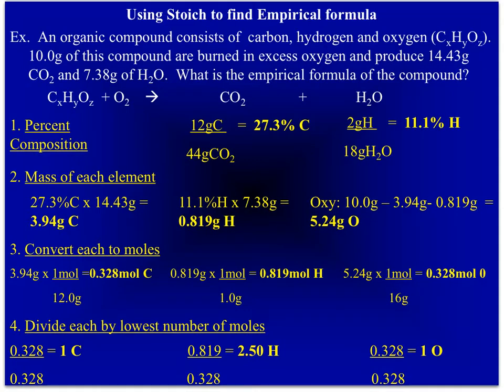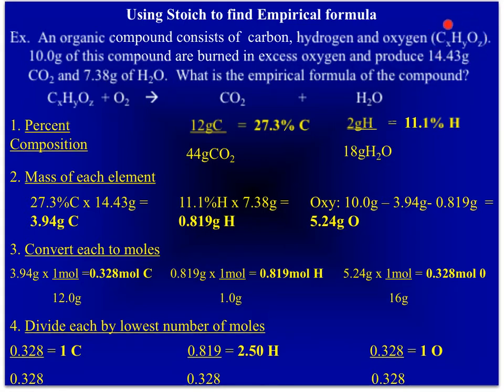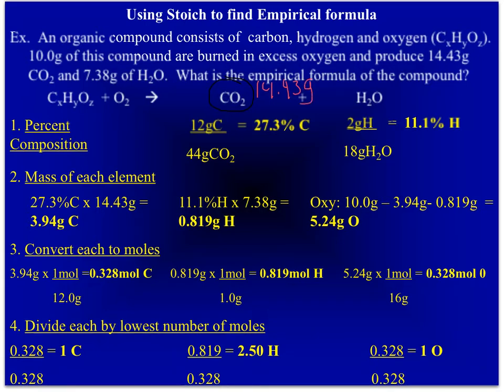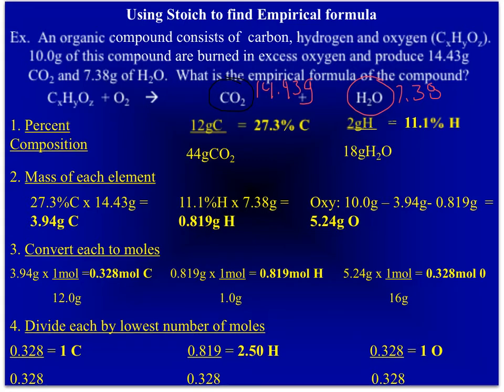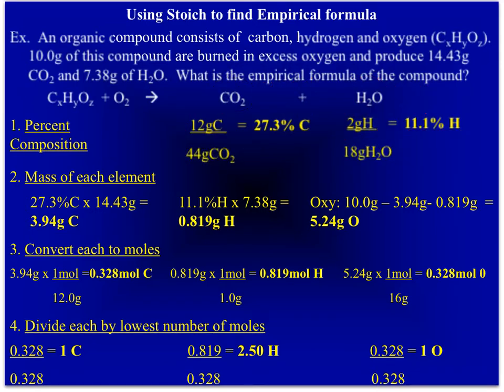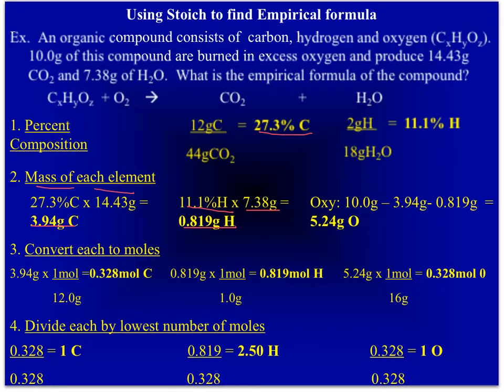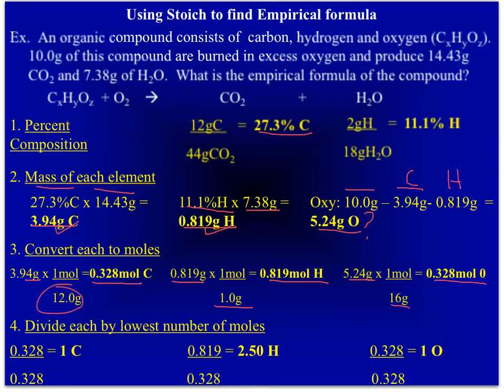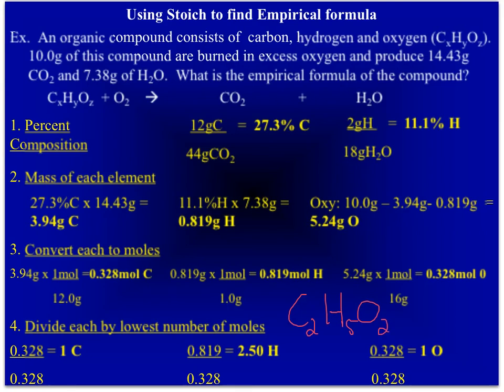Empirical formula from combustion